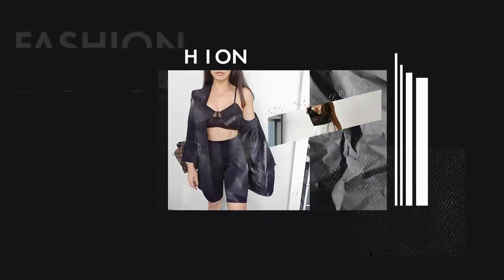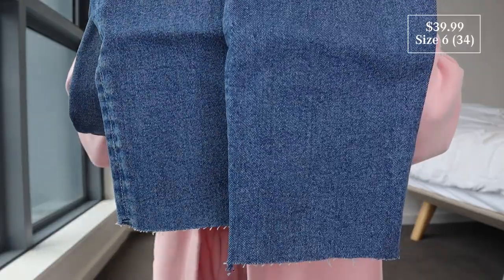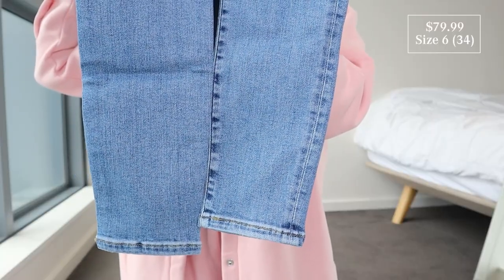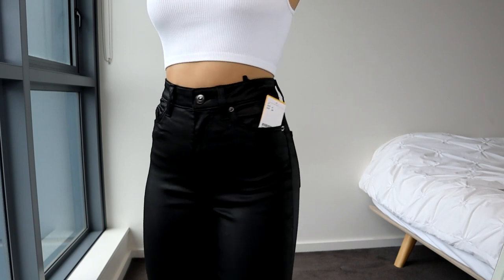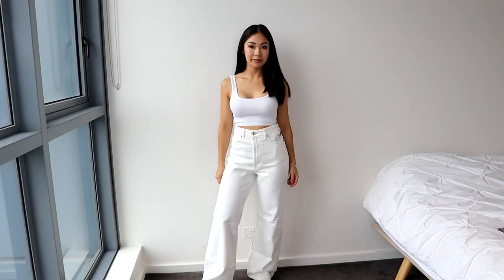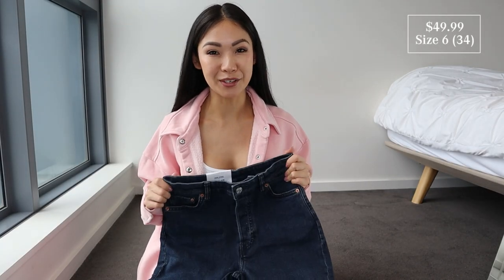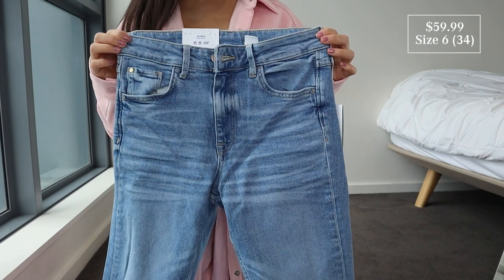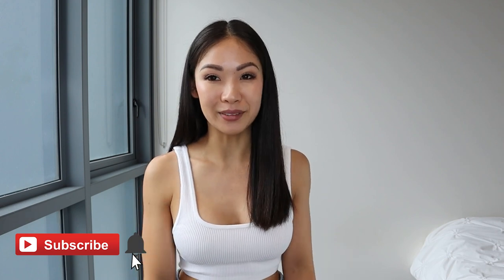H&M DENIM JEANS HAUL | Are these PETITE GIRL friendly? | NEW IN March 2021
Trying on NEW IN Jeans from H&M. Are they suitable for petite girls? Let's find out!

My measurements:
Hips 36” inch Waist 24” inch Chest 33" inch
Height 152cm

Items mentioned:
Mom High Ankle Jeans